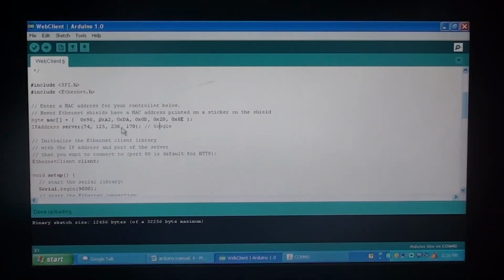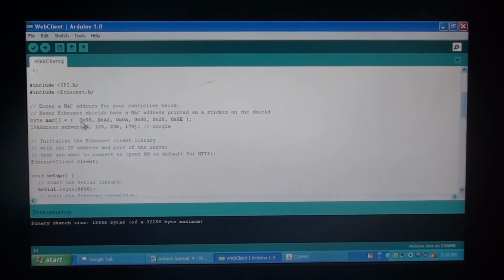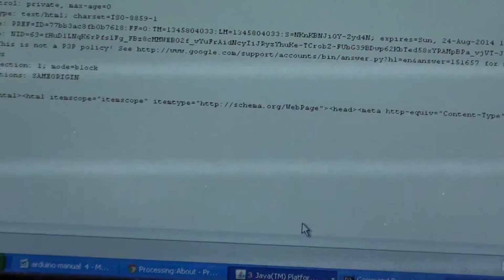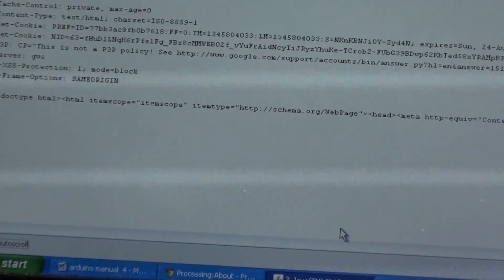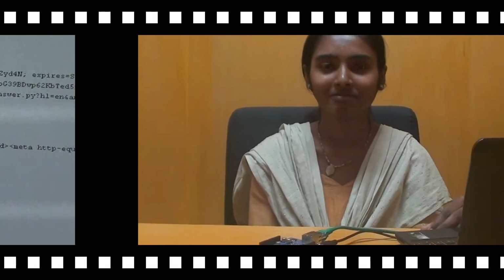Tenet Technetronics - Interfacing Ethernet shield with Arduino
The Arduino Ethernet Shield connects your Arduino to the internet in mere minutes. Just plug this module onto your Arduino board, connect it to your network with an RJ45 cable and follow a few simple instructions to start controlling your world through the internet.